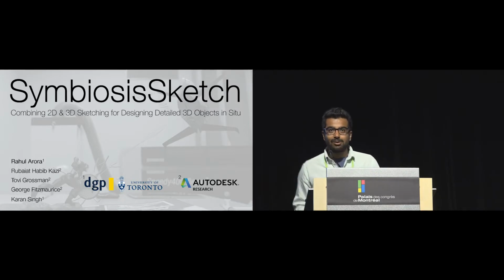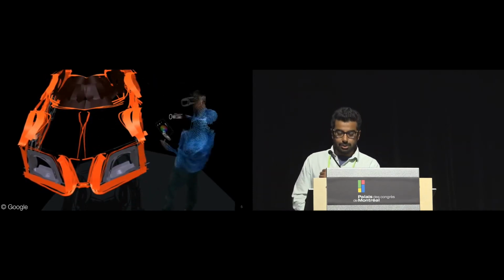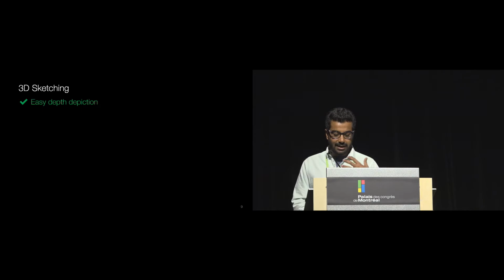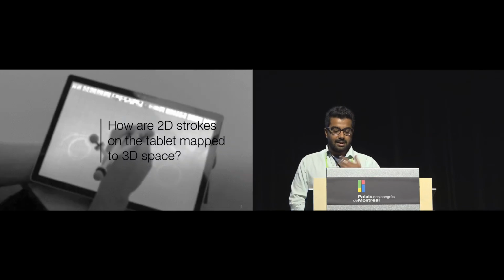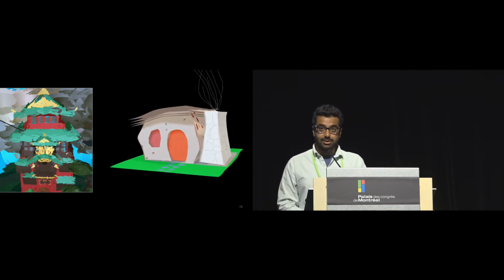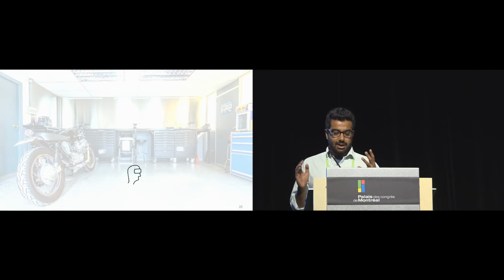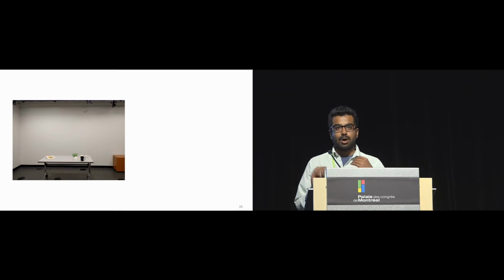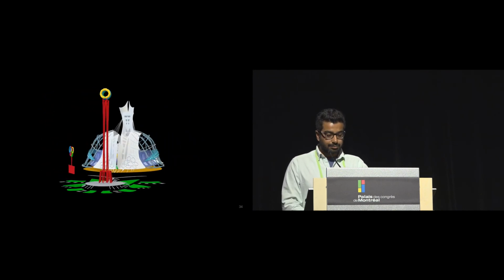SymbiosisSketch: Combining 2D & 3D Sketching for Designing Detailed 3D Objects in Situ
Rahul Arora, Rubaiat Habib Kazi, Tovi Grossman, George Fitzmaurice, Karan Singh

Session: Modelling AR & VR

Abstract
We present SymbiosisSketch, a hybrid sketching system that combines drawing in air (3D) and on a drawing surface (2D) to create detailed 3D designs of arbitrary scale in an augmented reality (AR) setting. SymbiosisSketch leverages the complementary affordances of 3D (immersive, unconstrained, life-sized) and 2D (precise, constrained, ergonomic) interactions for in situ 3D conceptual design. A defining aspect of our system is the ongoing creation of surfaces from unorganized collections of 3D curves. These surfaces serve a dual purpose: as 3D canvases to map strokes drawn on a 2D tablet, and as shape proxies to occlude the physical environment and hidden curves in a 3D sketch. SymbiosisSketch users draw interchangeably on a 2D tablet or in 3D within an ergonomically comfortable canonical volume, mapped to arbitrary scale in AR. Our evaluation study shows this hybrid technique to be easy to use in situ and effective in transcending the creative potential of either traditional sketching or drawing in air.